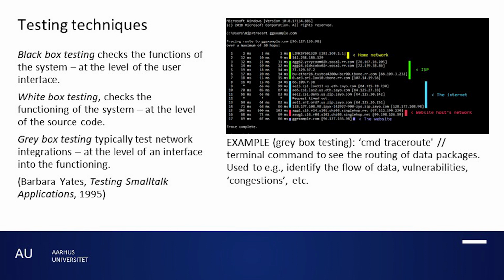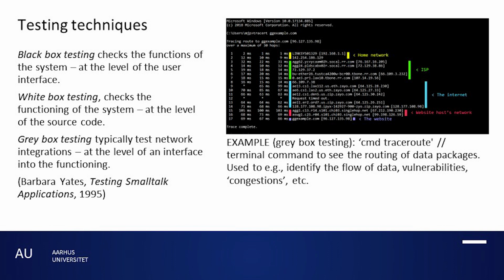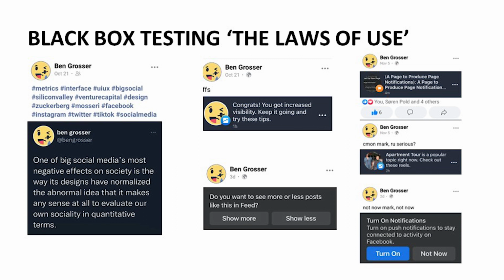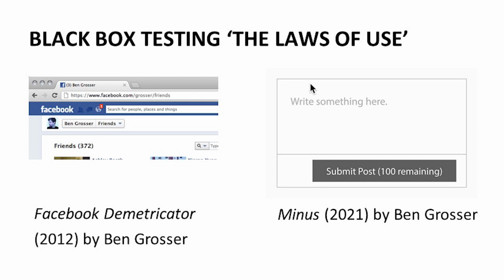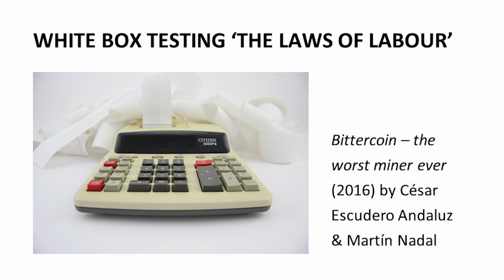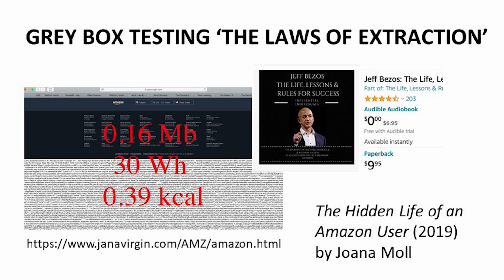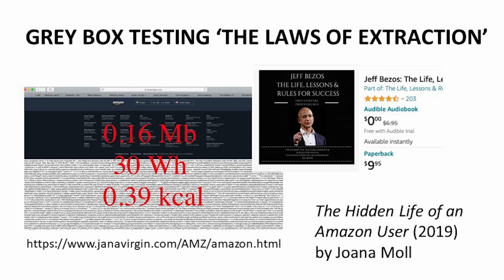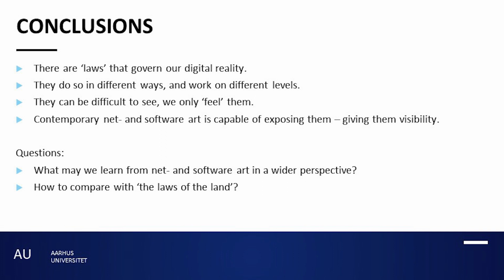Christian Ulrik ANDERSEN, Testing the Black Box:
Testing the Black Box: Material Aesthetics in Contemporary Art and Digital Culture

Intervention de Christian Ulrik Andersen (Aarhus University), dans le cadre du Colloque coorganisé par Anders Albrechtslund, professeur en sciences de l'information à l’Université d’Aarhus et directeur du Center for Surveillance Studies, résident-chercheur 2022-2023 à l’IEA de Paris, Rosamunde Van Brakel (Vrije Universiteit Brussel), ainsi que par Olivier Aïm (Sorbonne Université).

Présentation

La surveillance est omniprésente dans les sociétés contemporaines, sous l’impulsion de la collecte massive de données, des infrastructures interopérables et de l’intelligence artificielle (IA) sous la forme d’innovations numériques telles que la prise de décision algorithmique, les systèmes de reconnaissance faciale automatisés, les dispositifs de suivi et de détection et les technologies de soins de santé avancées.

L’ambition de ce colloque est d’explorer l’interaction entre l’action humaine et la surveillance intensive des données et de caractériser les défis et les opportunités contemporains pour les utilisateurs, les décideurs politiques et le développement technologique à travers les sociétés, les traditions et les langues. S’appuyant sur les recherches diverses et étendues dans le domaine de la surveillance et des sociétés numériques, le colloque a pour objectif de faire converger les résultats des recherches et de favoriser le dialogue entre les disciplines et les secteurs.